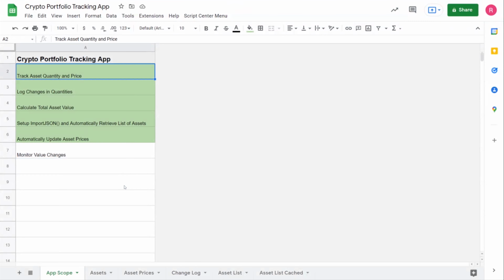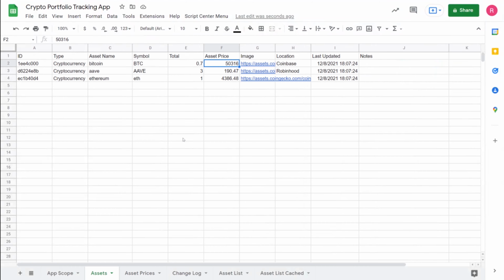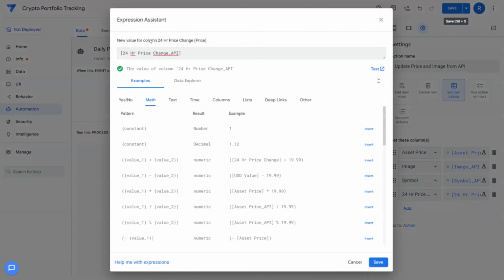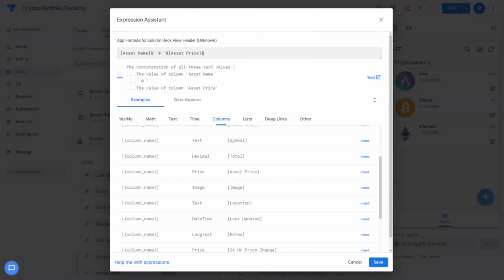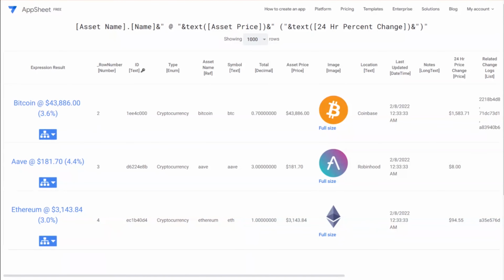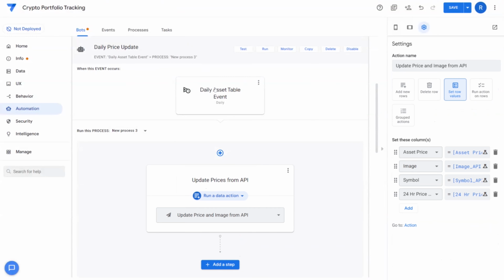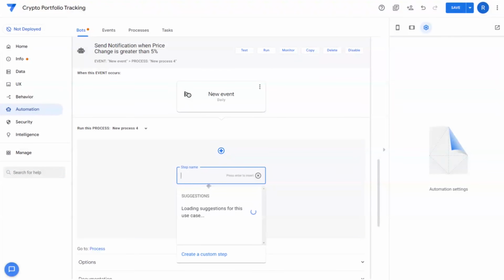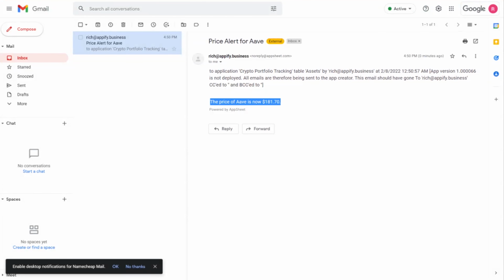Build a Crypto Portfolio Tracking App: Part 7 - Create Price Change Alerts!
In part 7 we add in the ability to display price changes and send email, text or popup notification alerts if the price change exceeds a specific threshold.

0:00 Intro
1:30 Adding New Columns
2:28 Updating the Existing Automation
3:00 Tweaking the Views
6:20 Create the Notification Automation

This is a series where we build a Crypto/Stock Portfolio tracking app from scratch. The helps users efficiently track Bitcoin, Ethereum, and stock market assets prices and networth. This video teaches advanced concepts such as creating change logs, retrieving information from APIs.